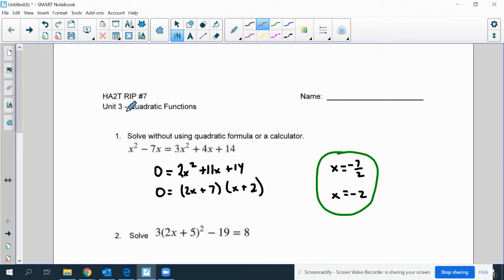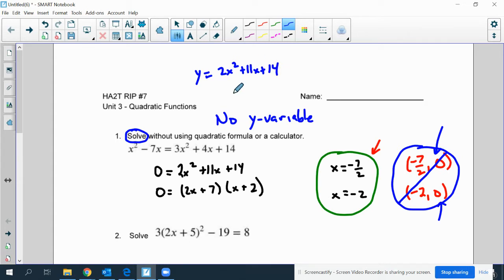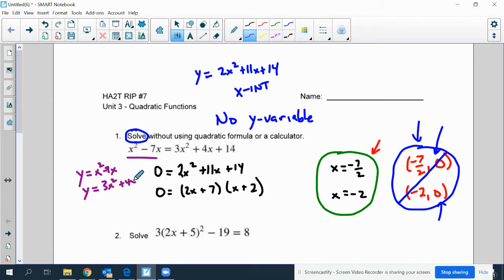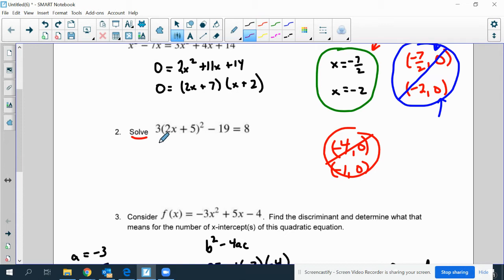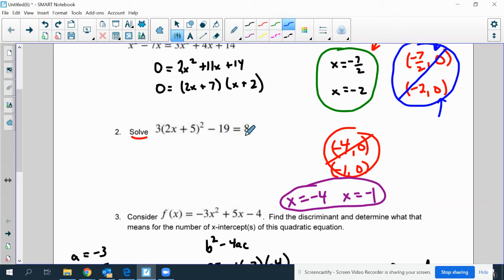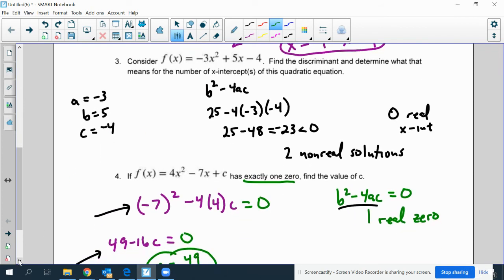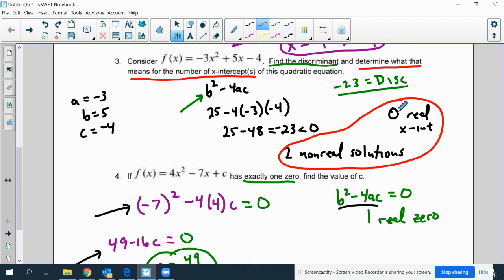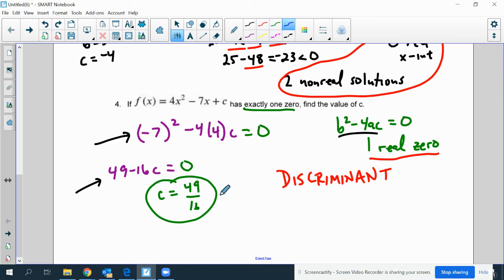RIP #7 Common Mistakes